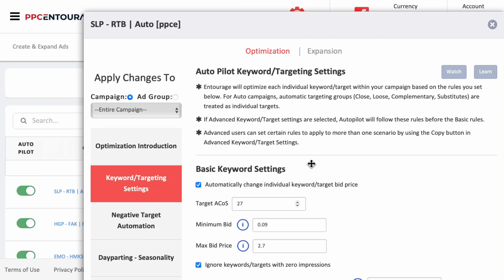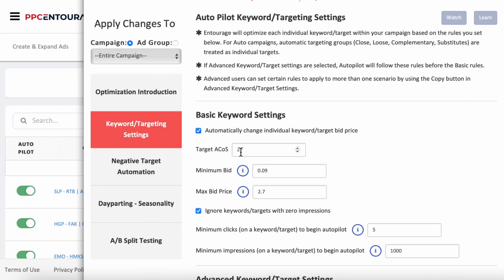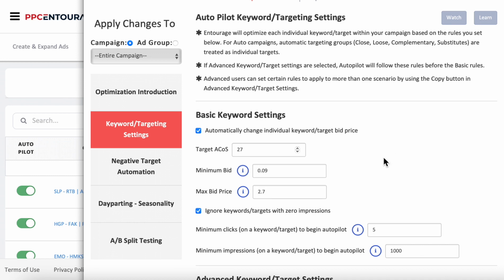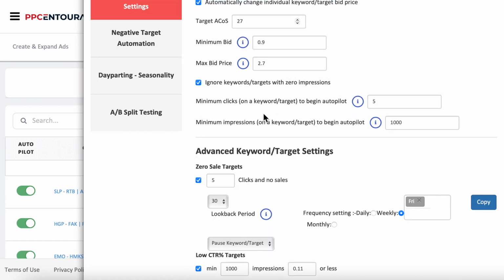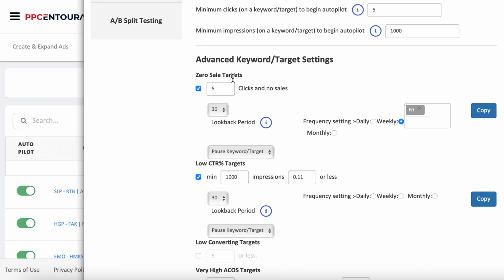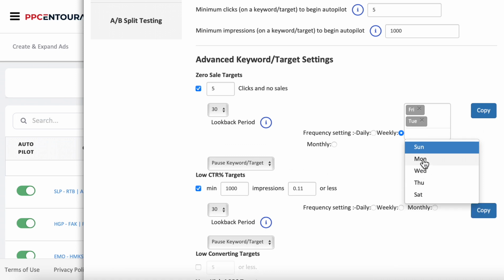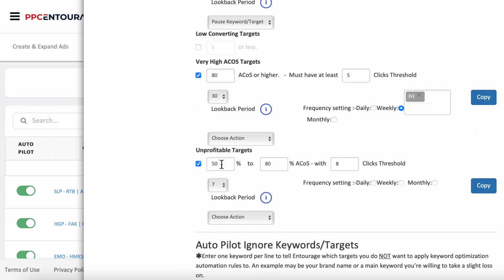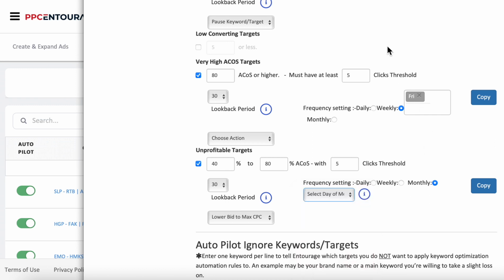Advanced Keyword Autopilot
The all-new and updated Entourage Autopilot gives you unmatched capabilities when it comes to target bid optimization.

You can either use very basic settings or work with advanced settings

Watch this short video to learn more about the difference between basic settings and advanced settings.